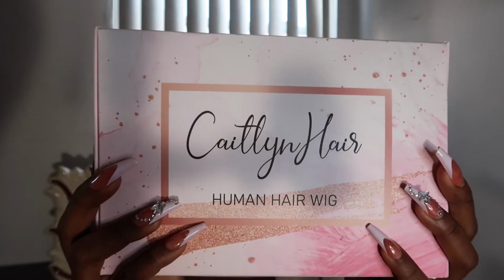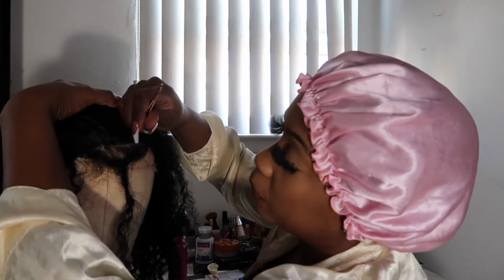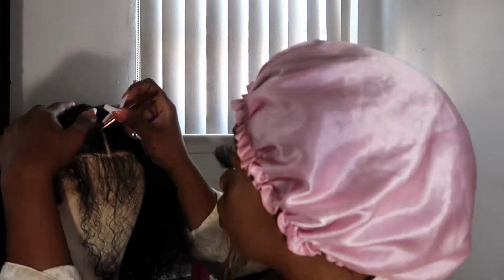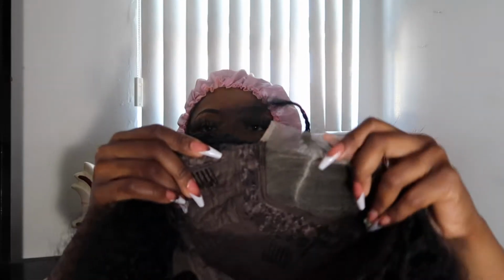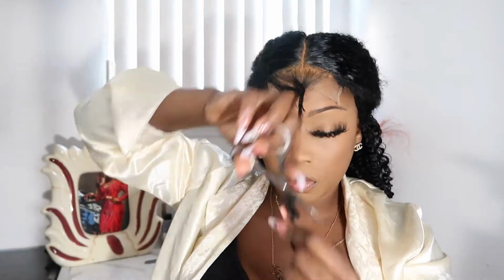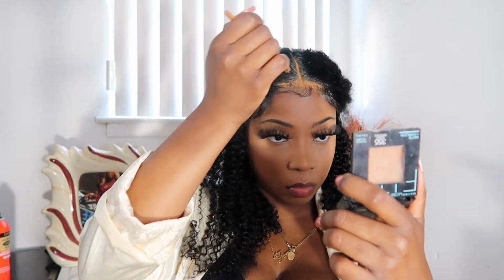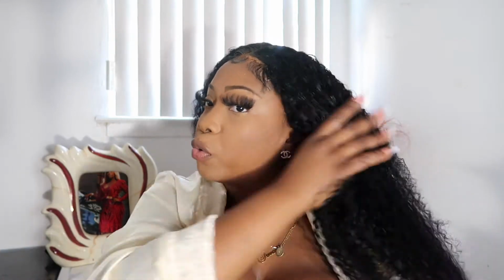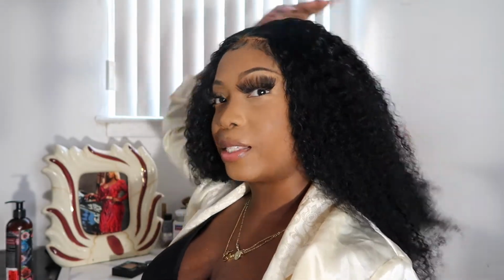Affordable 24inch 4 x 4 Closure Wig from Amazon 😍😍 (( MUST HAVE )) ft. Caitlyn Hair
ALL LINKS TO PRODUCTS LISTED BELOW

This hair install was quick and easy. Hope this video helped you with installing your own wig some how.

💞 Love you, be great out there and don’t forget to slay💞

CAITLYN Lace Front Wigs Human...

Canvas Head for Wigs Mannequin Head Wig Stand for Styling Canvas Block Head with Stand(23inch)

Tweezers for Ingrown Hair by Blinkeen - Best Stainless Steel Professional Pointed Blackhead Remover – Precision Eyebrow Hair,Facial Hair, Splinter & Tick Removal Tweezer

Hot Hair Straightener Brush,Portable Travel Anti-Scald Beard Straightener Press Comb,Ceramic Comb Security Portable Curling Iron Heated Brush

Hair Wax Stick, Wax Stick for Hair Wigs Edge Control Slick Stick Hair Pomade Stick Non-greasy Styling Wax for Fly Away & Edge Frizz Hair 2.7 Oz by Samnyte

Sally Hansen Airbrush Legs Makeup Deep Glow 4.4 oz

Empty Spray Bottle -5.4oz/160ml Hair Spray Bottle Mist Sprayer Fine Mist Spray Bottle Ultra Fine Continuous Spray Water Bottle for Hair Styling, Plants, Cleaning, Misting & Skin Care (5.4oz)

amazonwig amazonwigs install4x4closurewig Lifestyle easier. And look good!